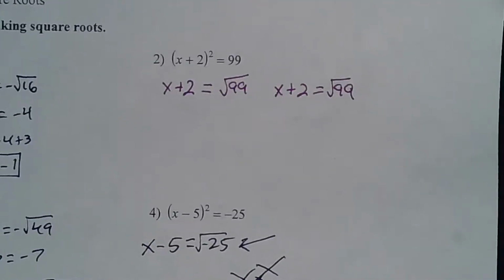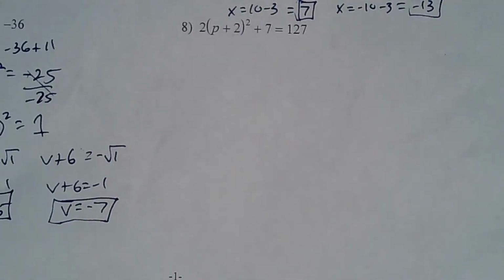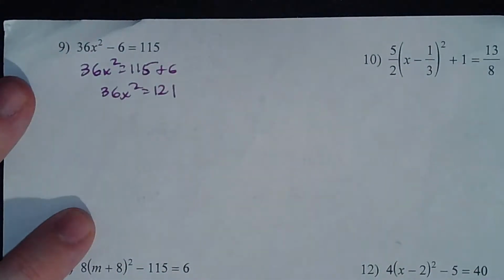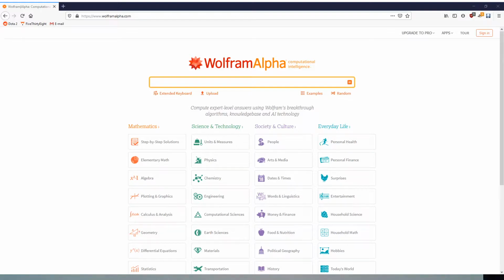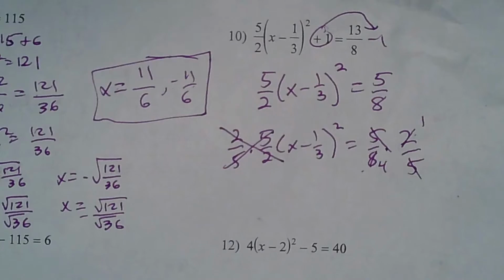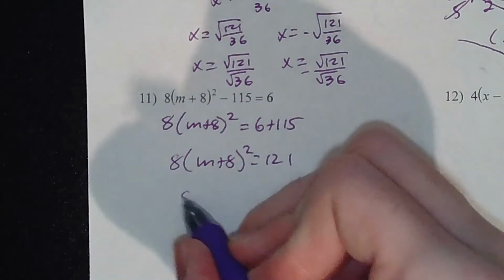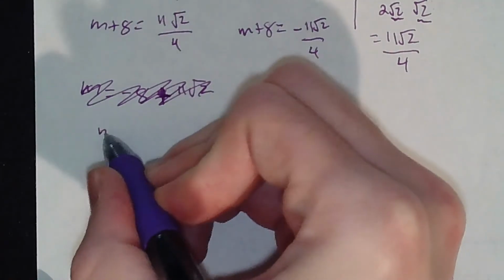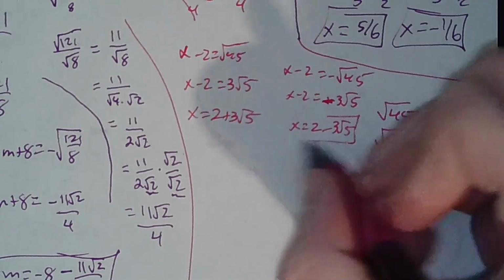Solving by Taking Square Roots Homework Part 2, Homework #2, 8-12